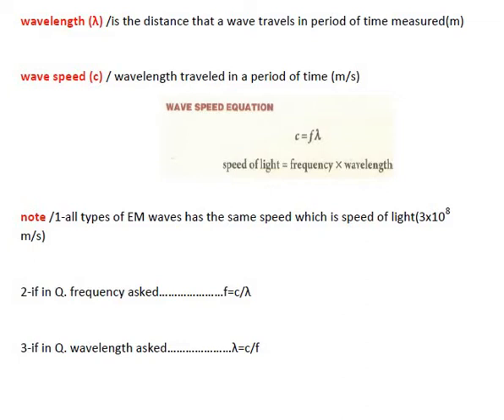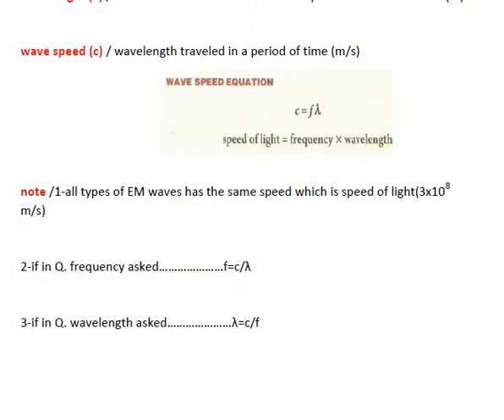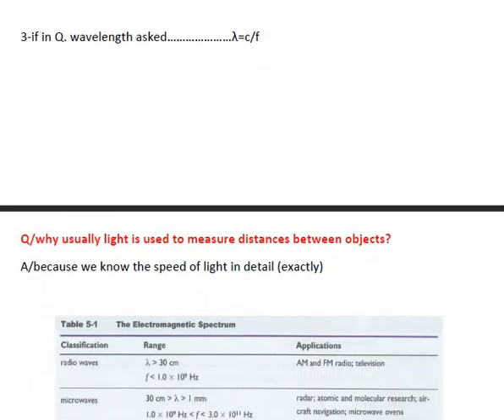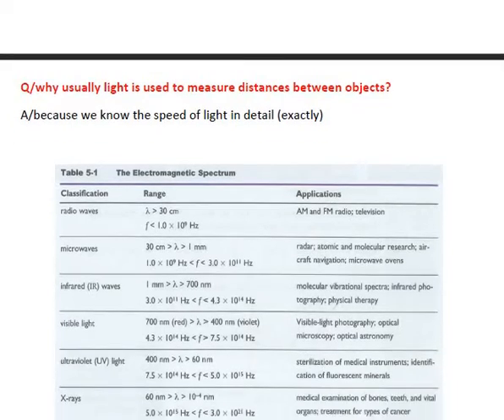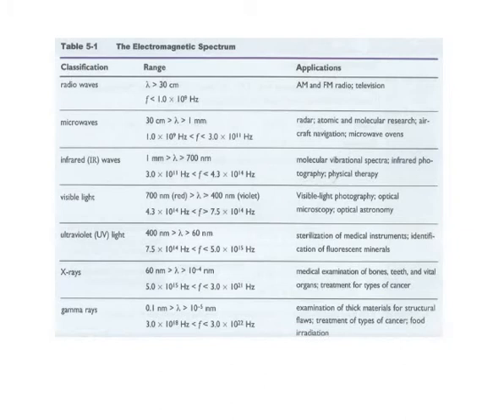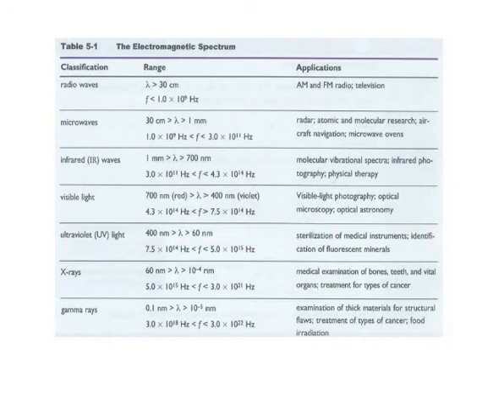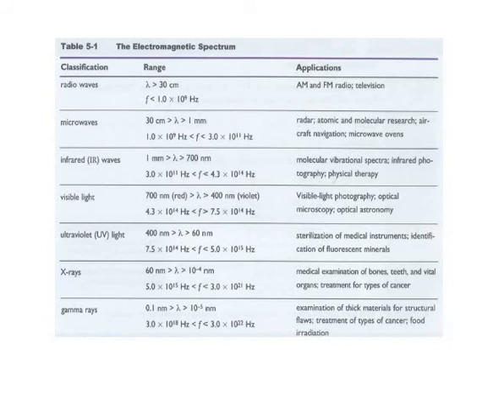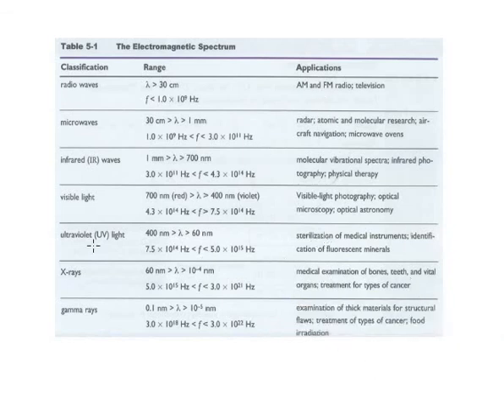grade 10 chapter 5 section 1 online lesson 3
continue of section wave speed and frequency